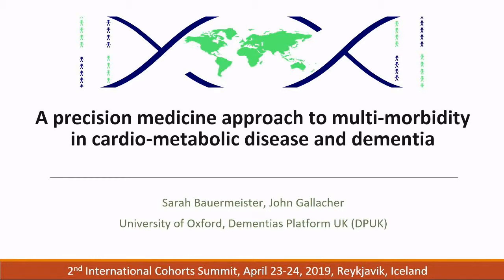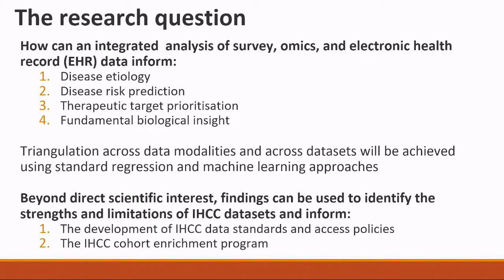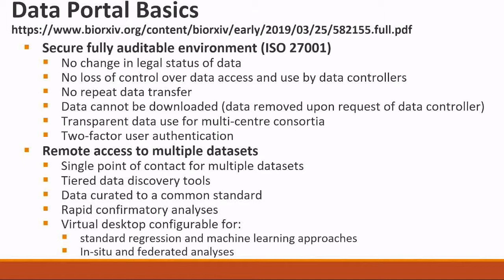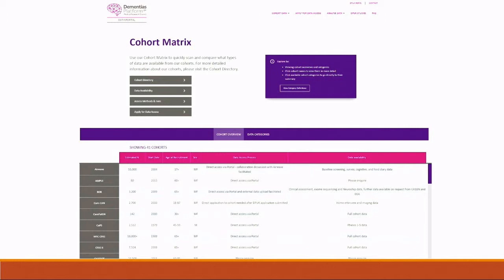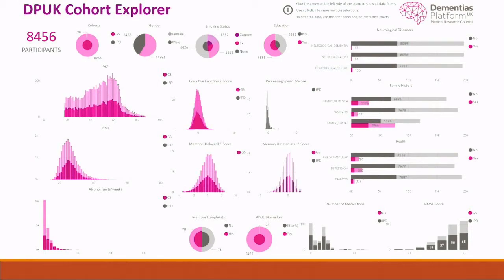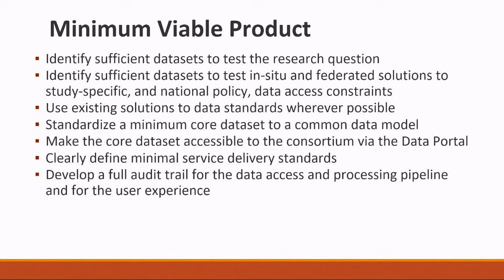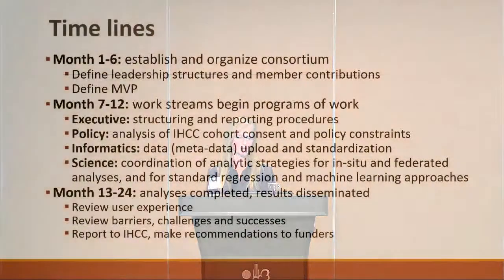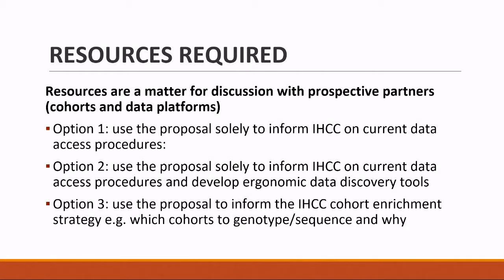Session5 RFI#2 Bauermeister A Precision Medicine Approach to Multi Morbidity in Cardio Metabolic Dis